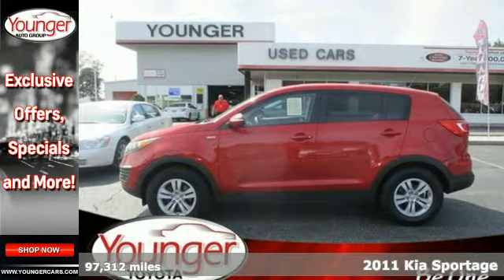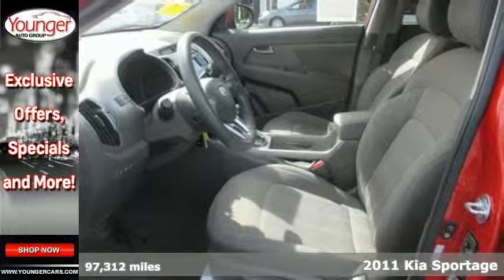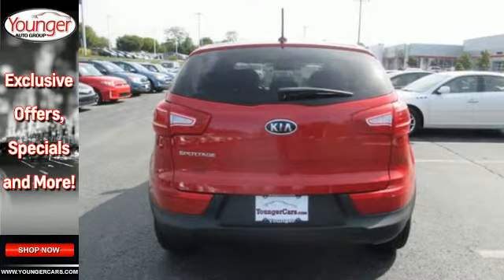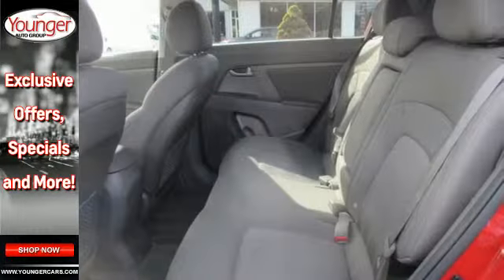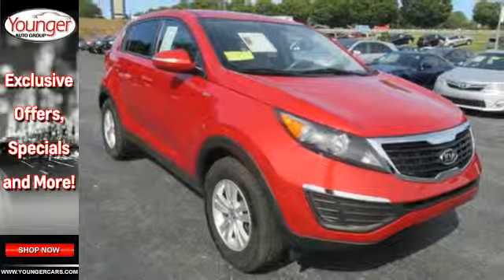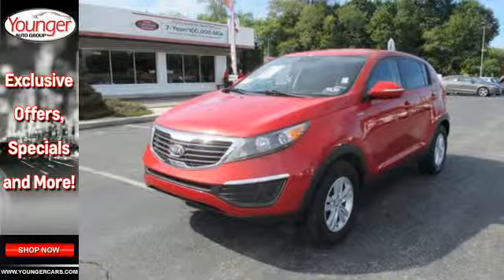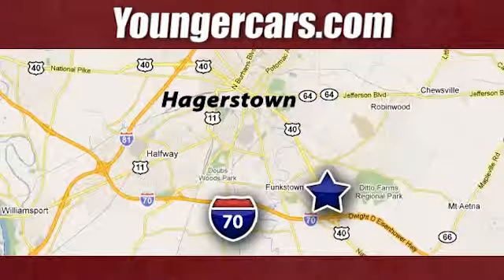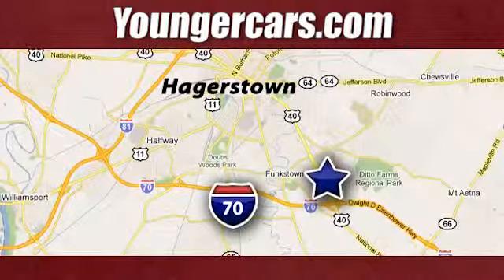2011 Kia Sportage Winchester-WV Hagerstown, MD V2145801 - SOLD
Year: 2011
Make: Kia
Model: Sportage
Trim: LX
Engine: 4 Cyl. 2.4L
Transmission: Automatic
Color: Signal Red
Interior: Gray
Mileage: 97312
Stock #: V2145801
VIN: KNDPBCA26B7098701
Trustworthy and worry-free, this Used 2011 Kia Sportage LX packs in your passengers and their bags with room to spare. It's outfitted with the following options: Manual air conditioning, Towing hook, EcoMinder indicator, Front/rear cupholders -inc: front/rear bottle holders, Dual visor vanity mirrors, Rear child safety door locks, Roof mounted antenna, Front seat-mounted side airbags, Variable intermittent rear wiper, Cruise control. Carry all your passengers in luxurious comfort in this trustworthy and dependable Sportage.Live a little - stop by Younger Toyota Motorcars located at 1935 Dual Highway, Hagerstown, MD 21740 to make this car yours today! No haggle, no hassle.

Be One!

Address:
1945 Dual Highway